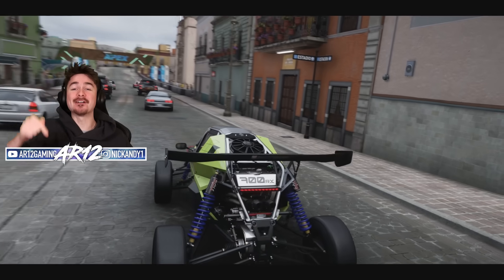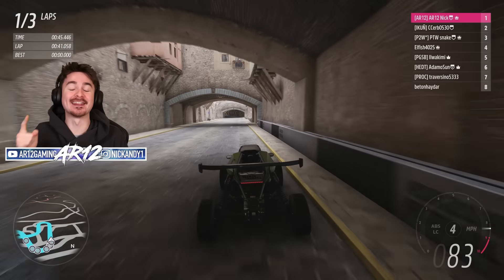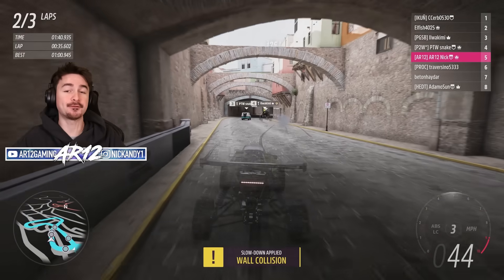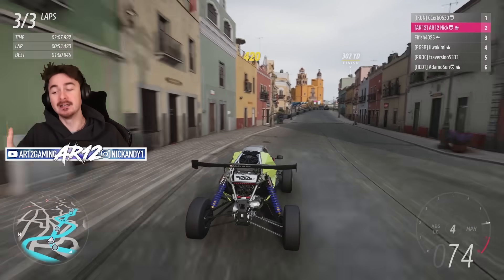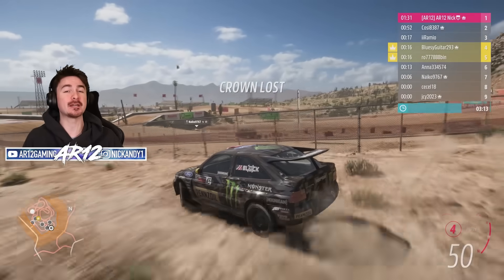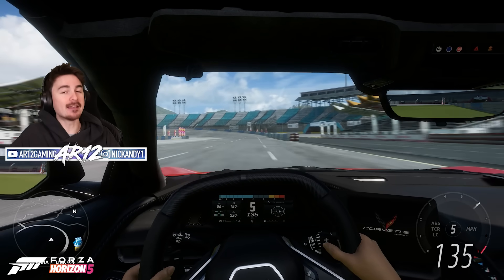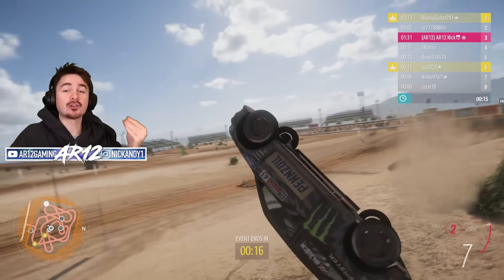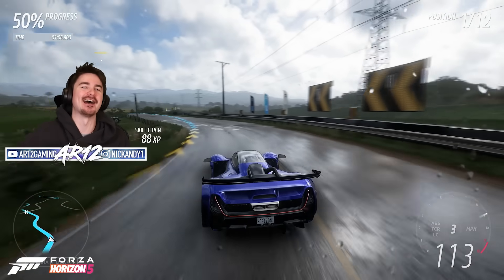Forza Horizon 5 : 12 New Cars, Widebodies & More!! (FH5 Update 27)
Forza Horizon 5's Update 27 is here! We have FH5 New Cars like the CZinger C21, Lucid Air Sapphire, Corvette Z06 and more! We also have New Forza Horizon 5 Widebodies, Wheels and Customization!

0:00 Introduction
0:49 Festival Playlist
6:55 Customization
8:15 American DLC